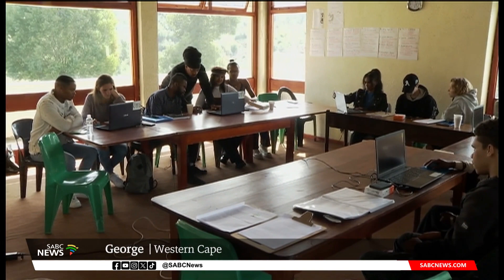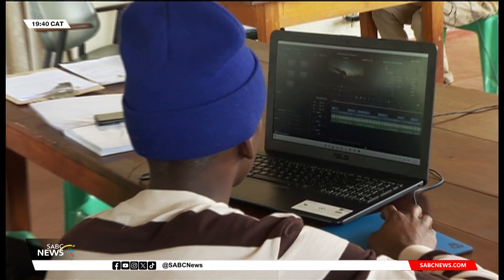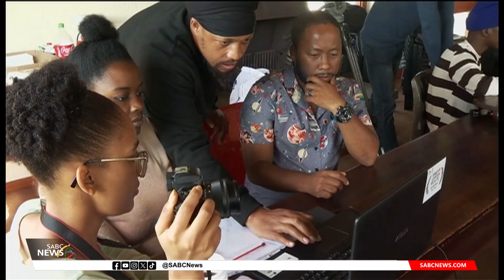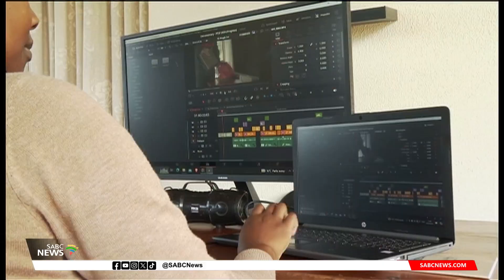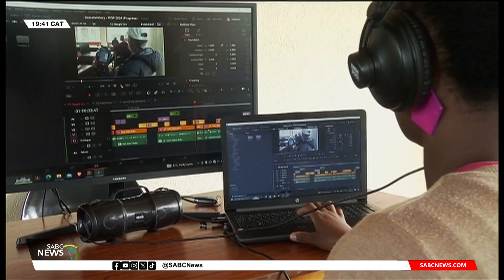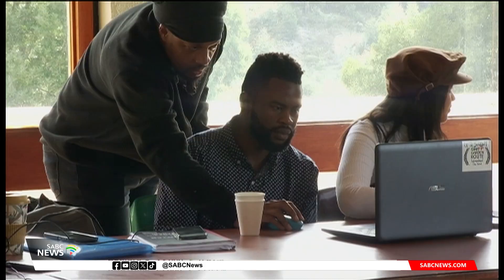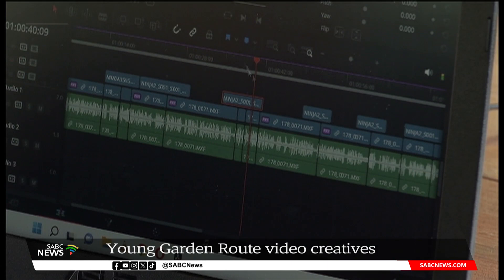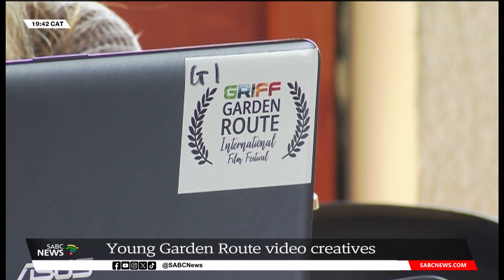Young video creatives in the Garden Route getting important behind-the-scenes training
With the film industry booming in the Garden Route region of the Western Cape, previously disadvantaged youth are being trained in all parts of the industry, to help them get a foot in the door. The first phase of this skills development programme involves video editing for 15 individuals.
With the need for post-production skills in the region, the National Film and Video Foundation, supported by the Department of Arts and Culture, has stepped in to assist.